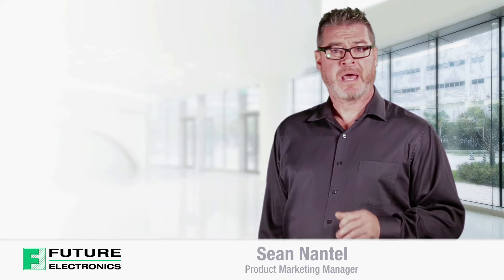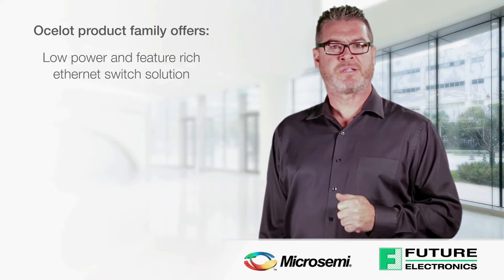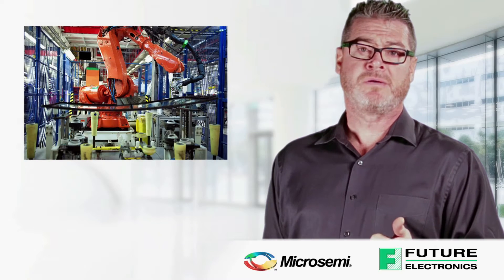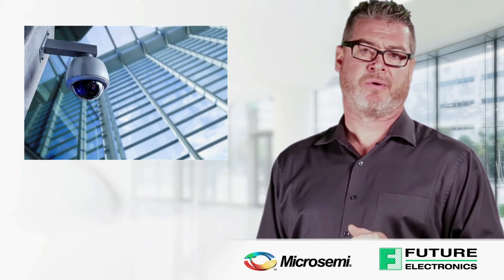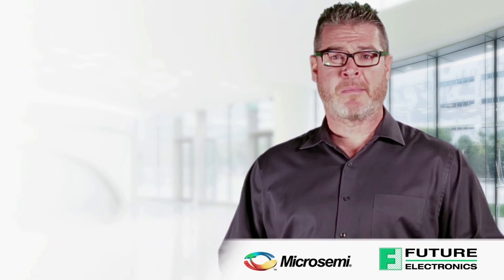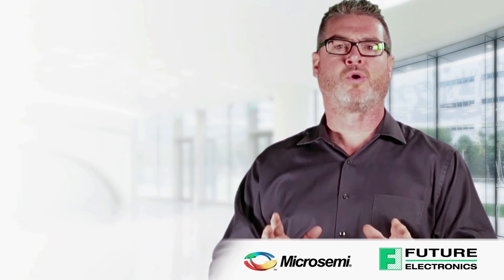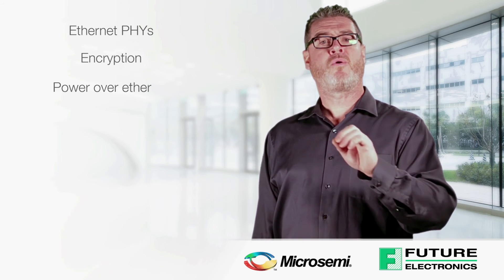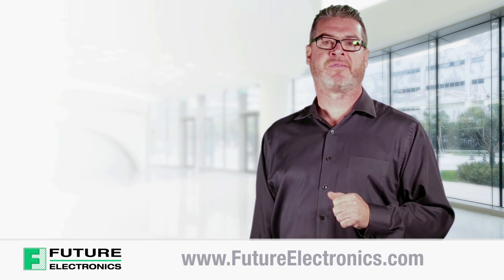Microsemi's Ocelot Ethernet Switch Family: Features And Benefits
Today, I’ll be discussing the features and benefits of the Ocelot Ethernet switch family from Microsemi

The Ocelot product family offers a low power, feature-rich Ethernet switch solution optimized for communications networking in the Industrial Internet of Things market. Ocelot is designed for the specific needs of industrial Ethernet switching in market segments including factory automation, smart grid/smart energy and physical security.

Ocelot addresses key applications such as programmable logic controllers and motor drive control in factory automation; power conversion, power management, and protection relays in smart grid/smart energy; as well as video surveillance,

The Ocelot product family is a low port count, small form factor Ethernet switch solution that provides an optimized 4 to 10 port 1 gig and 2.5 gig-capable switch family with advanced feature set to Microsemi’s overall switch portfolio.  This balance of low port count and advanced features is the ideal mix for today’s industrial Ethernet applications.

Microsemi’s Ocelot line of Industrial IoT Ethernet Switches include four part numbers:
VSC7511, VSC7512, VSC7513 and VSC7514.

These four devices cover both unmanaged and managed applications, include nanosecond-accurate IEEE1588 time stamping, a variety of MAC interface types, as well as support for 2.5 gigabit Ethernet and extended temperature operation. Each device also includes four integrated 1000BASE T PHYs to lower cost and simplify designs.

Other features include 4K MAC addresses, 4K VLANs, jumbo frame support, advanced packet classification and 1.8 megabits shared buffer memory.

The Ocelot Ethernet switch family also includes reference designs and application software, providing a complete turnkey solution for customers.

Three different reference designs are available with multiple form factors and port configurations, and include features such as IEEE1588 timestamping and power over Ethernet support.

Mature and widely deployed, Microsemi’s Ethernet application software can significantly shorten your time to market.

For example, , developed specifically for industrial Ethernet applications, enables advanced Layer 2 switch features such as QCLs and ACLs; includes support for Synchronous Ethernet, IEEE1588 and third-party servos; and enables linear and ring protection functions.  IStaX runs on either LINUX or eCOS operating systems and features a Web GUI, Command Line Interface, Simple Network Management Protocol or JSON-RPC for management.

In summary, Microsemi’s Ocelot family of Ethernet switches offers customers a full turnkey solution complete with products ranging from 4 to 10 ports, operation up to 2.5 gigabit ethernet, a host of advanced features, as well as reference designs and application software - all from a trusted market leader who has shipped hundreds of millions of gigabit ethernet ports to customers worldwide.

Ocelot Ethernet switches are part of an overall Industrial Ethernet family of products from Microsemi that also includes Ethernet PHYs, Encryption, Power over Ethernet, Miniature Atomic Clocks, Timing solutions, FPGAs and Signal Integrity devices.

To view and purchase Ocelot Ethernet switches or other Microsemi devices, visit our